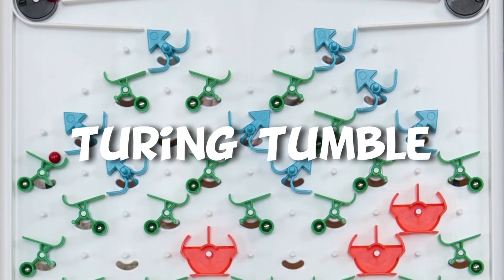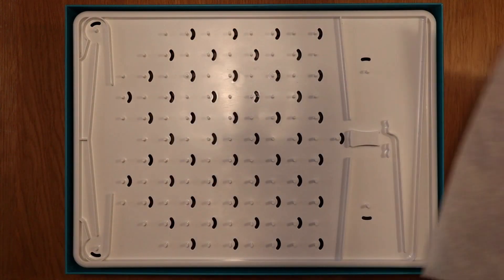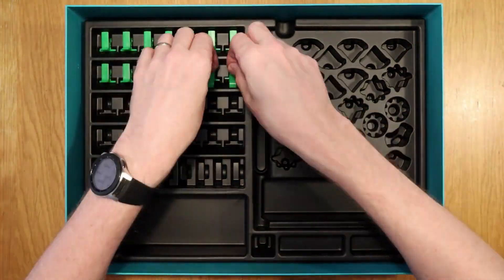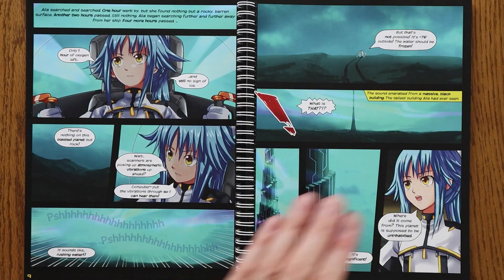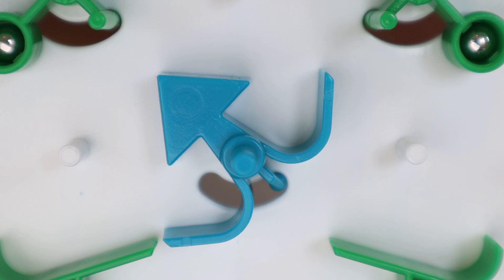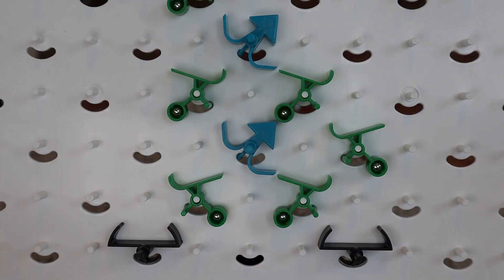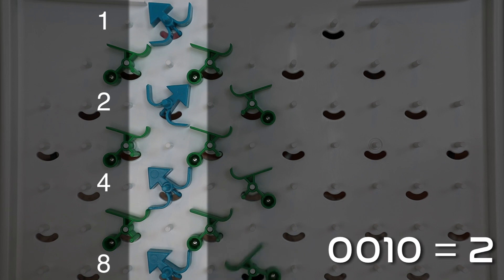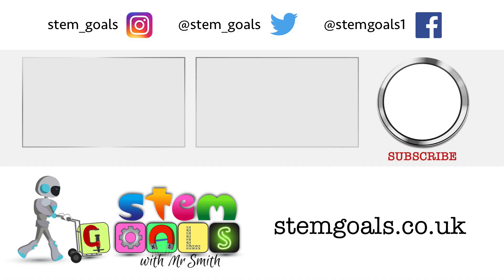TURING TUMBLE MECHANICAL COMPUTER - learn coding without a computer!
Learn to code without a computer! Turing Tumble is the marble game that teaches you how computers work - it's great for developing your problem solving skills as well as teaching coding strategy, binary and logic gates.

Many thanks to Turing Tumble for supplying the kit in order for me to make the video.

Chapters...
0:00 Introduction
0:18 Unboxing
1:03 Turing Tumble puzzle book
1:28 The 6 parts
2:08 Example challenge 1 (logic)
2:25 Example challenge 2 (counting in binary)